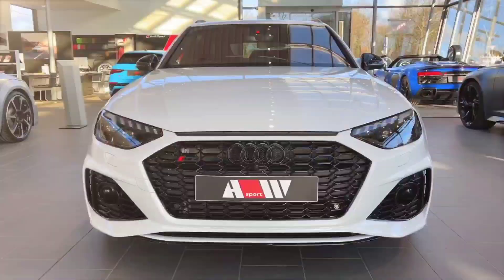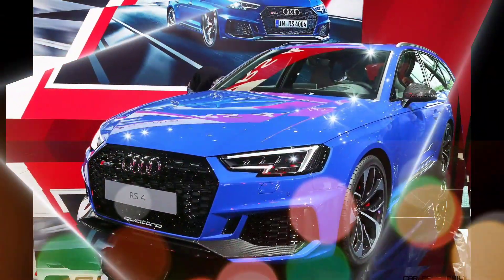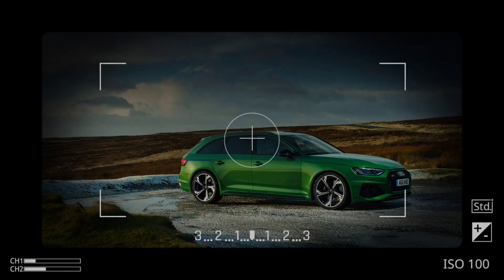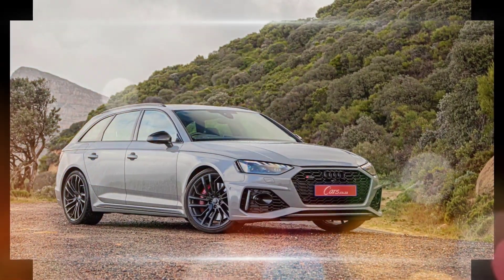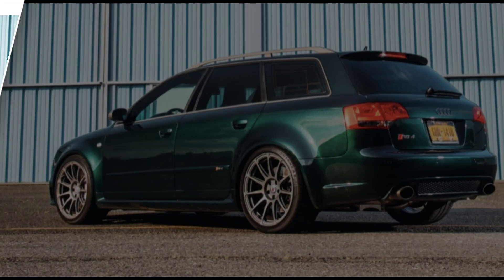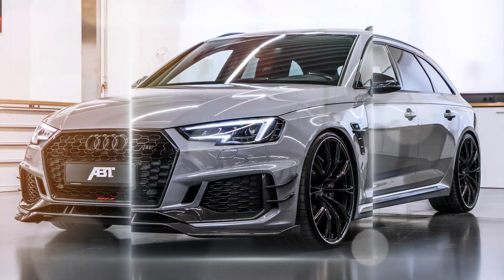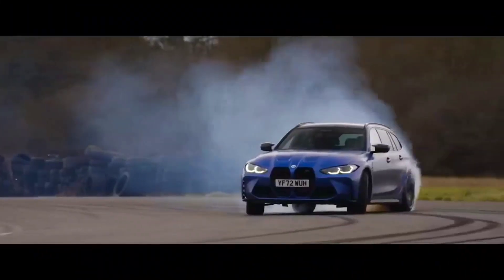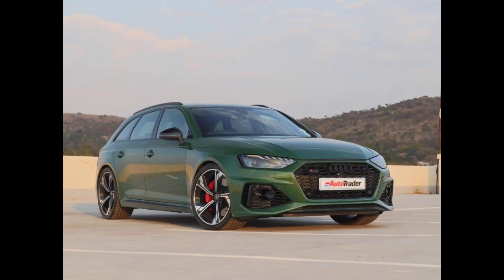2024 Audi RS4 Review: The Ultimate Wagon?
2024 Audi RS4 Review: The Ultimate Wagon?